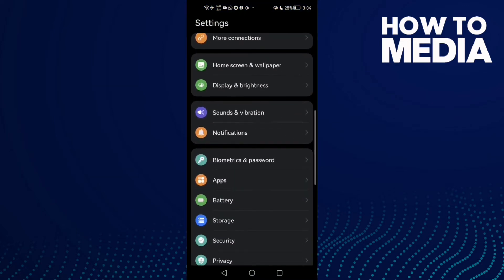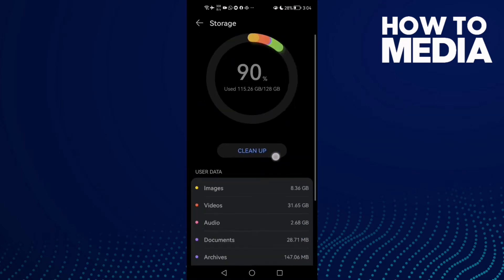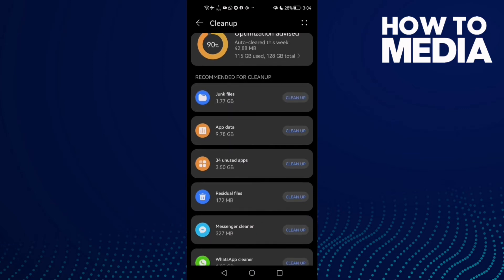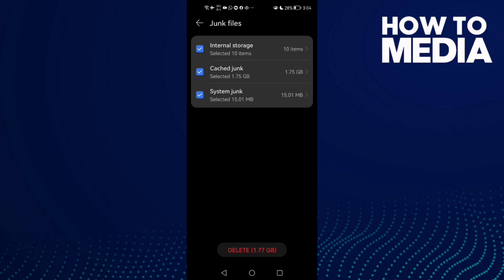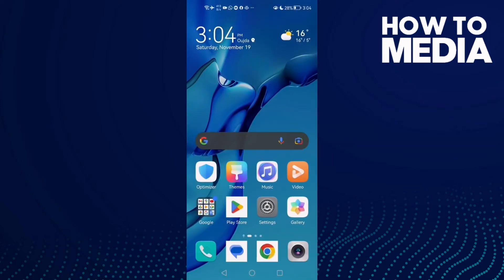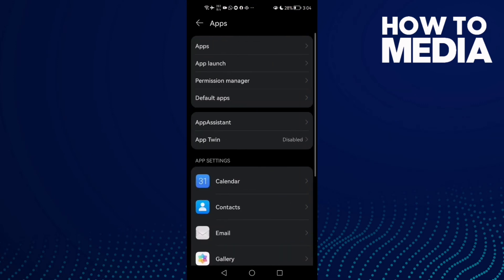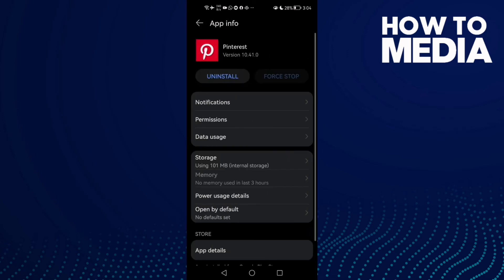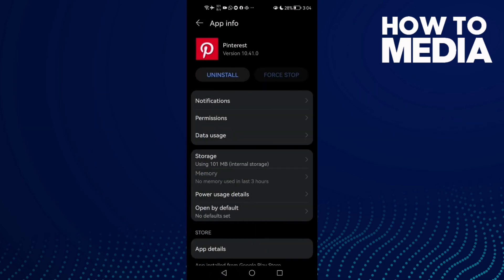How to Fix and Solve Your Not Eligible For Pinterest on Android Phone - You're Mobile App Problem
in this video we discuss :